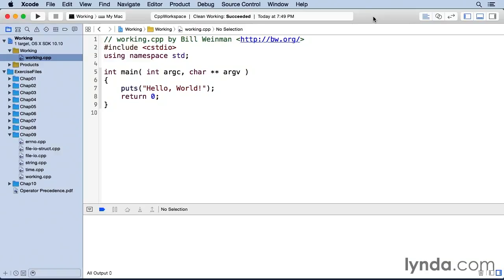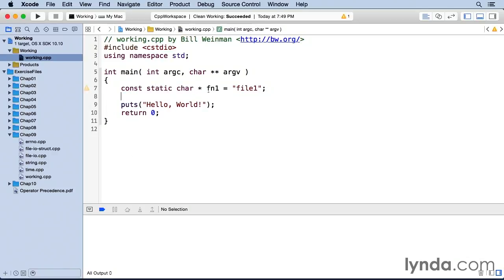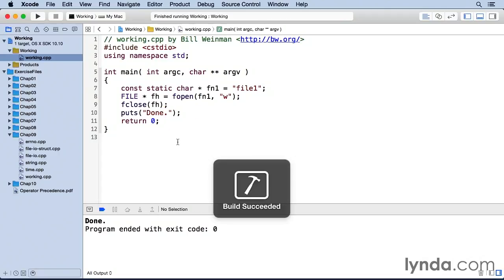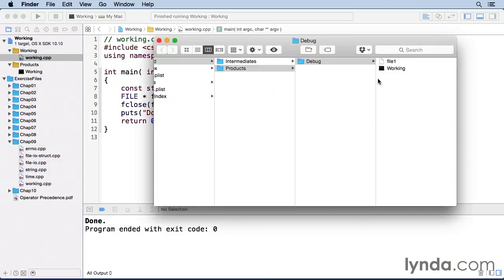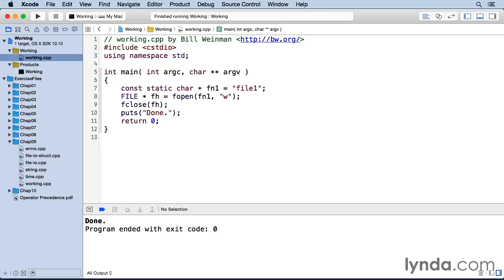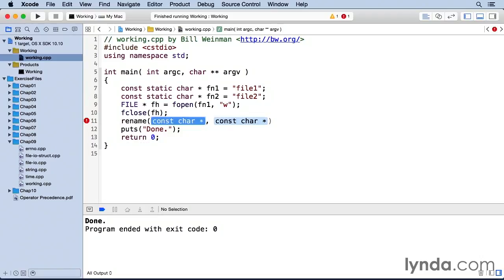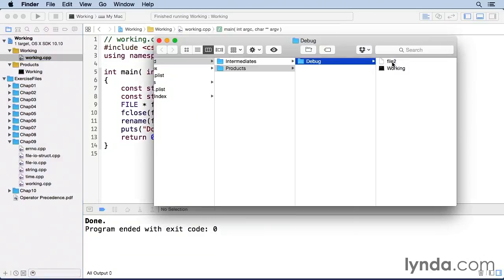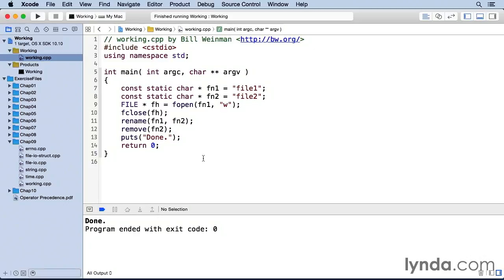C++ Full training part 88